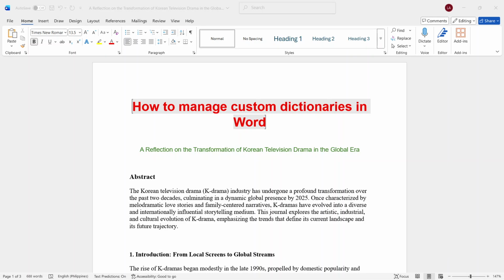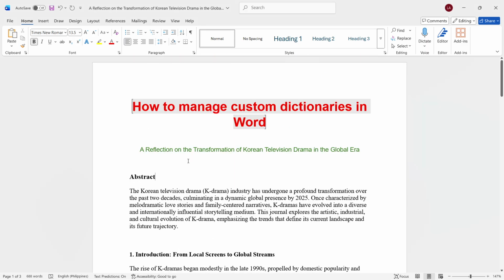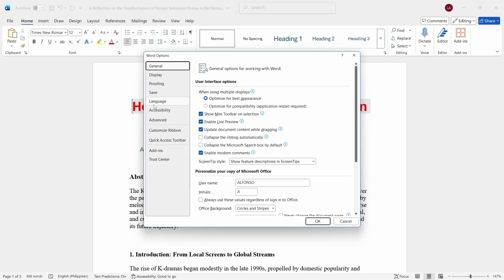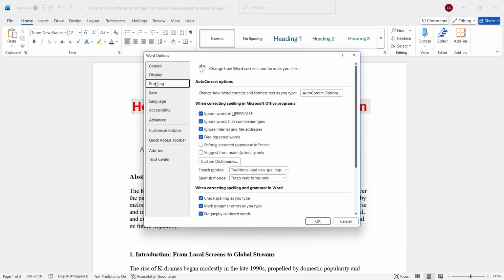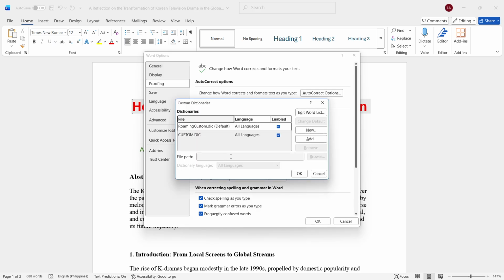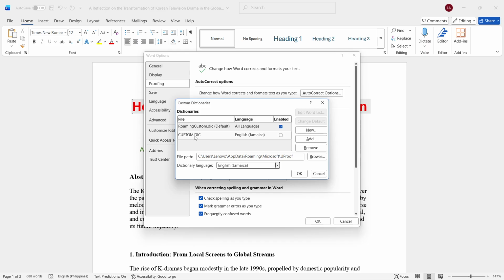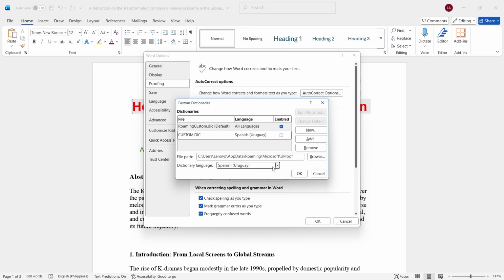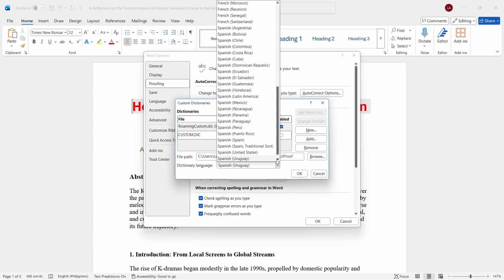How to Manage Custom Dictionaries in Word [2026 Guide]